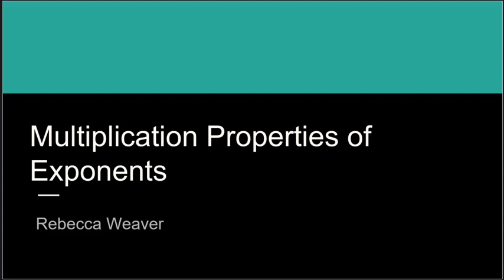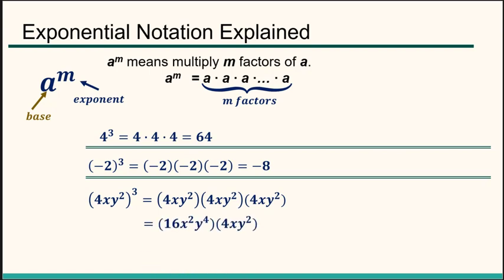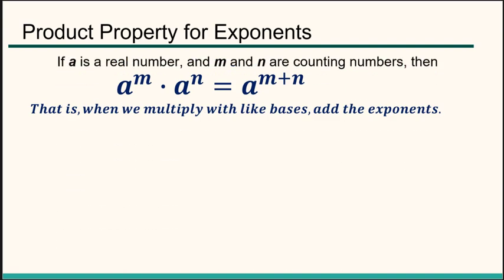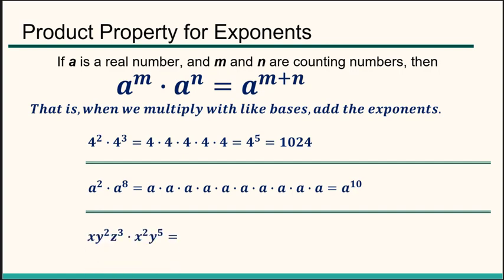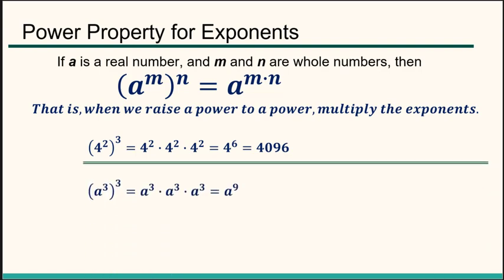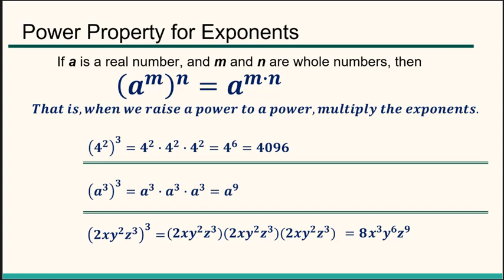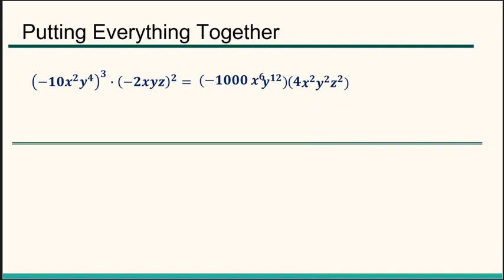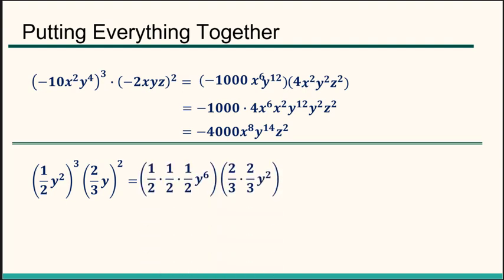Multiplication properties of Exponents